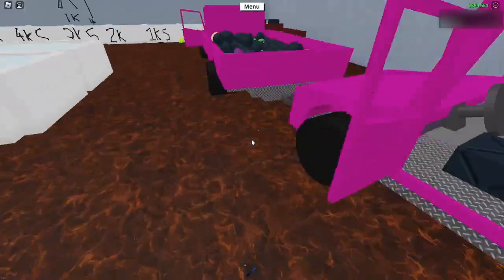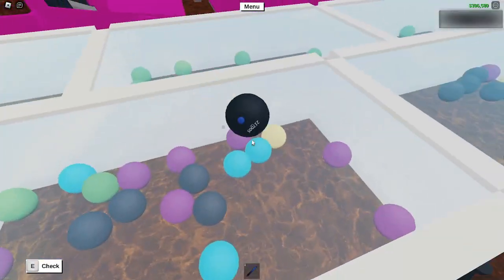Roblox Lumber Tycoon 2 | LT2 Museum [EP 54]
In the video I play on roblox lumber tycoon 2, and we put some balls into the containers, and get some jobs done :)